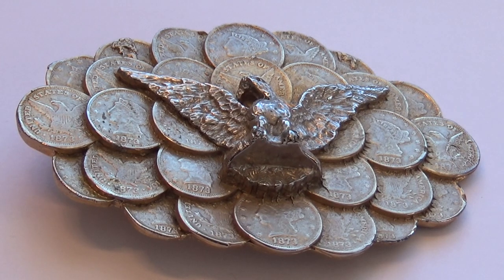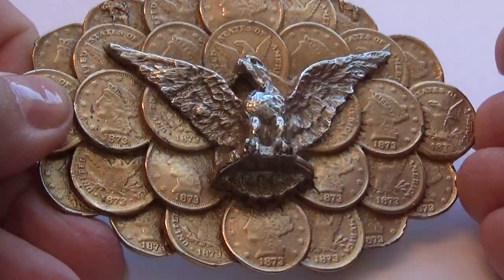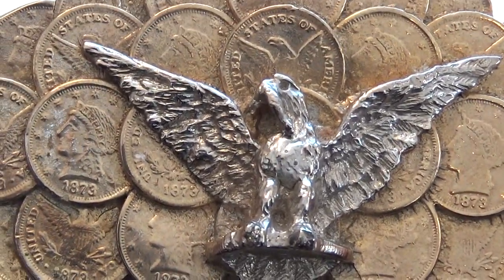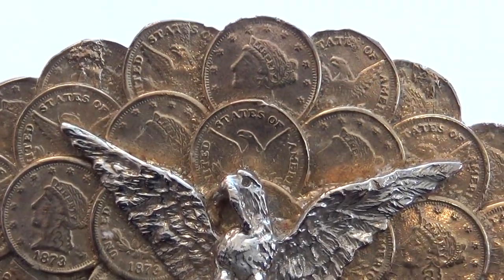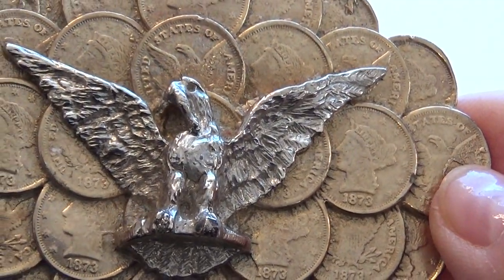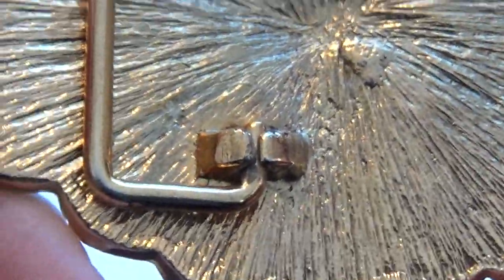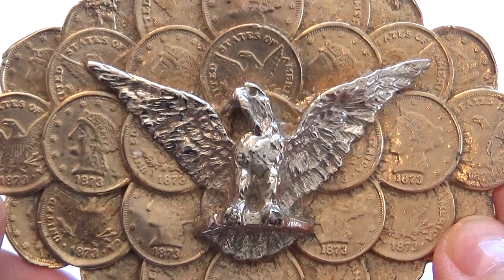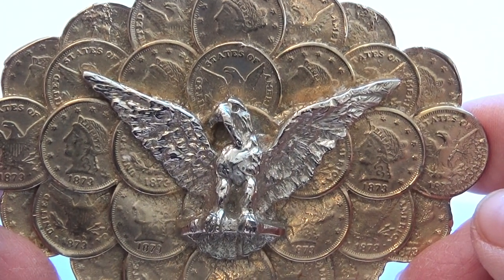1873 Eagle Coin Belt Buckle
1873 Eagle Coin Belt Buckle.